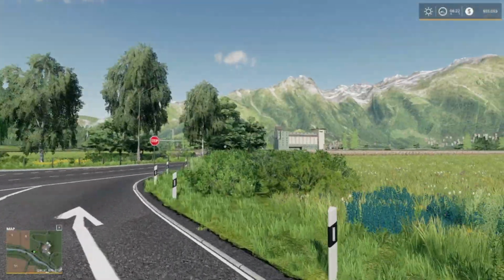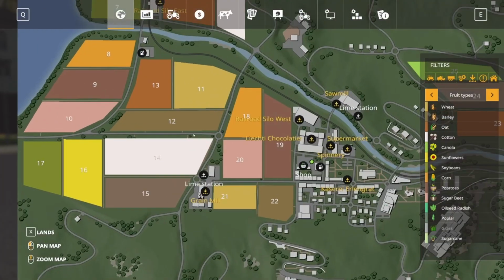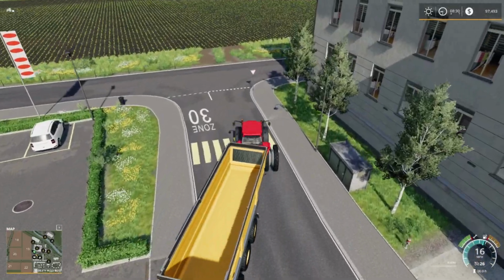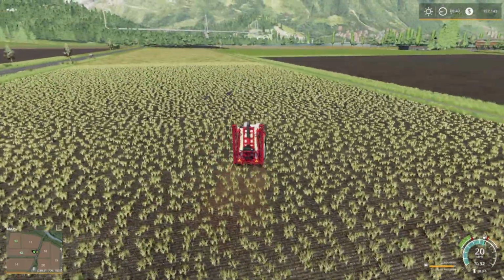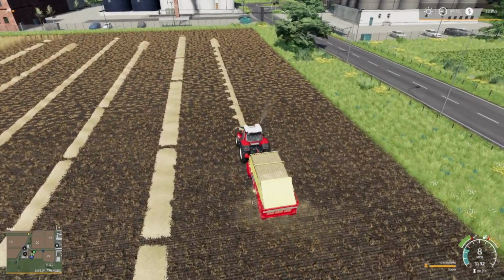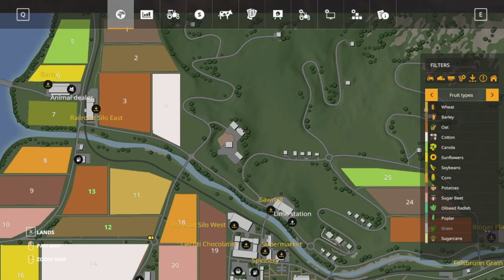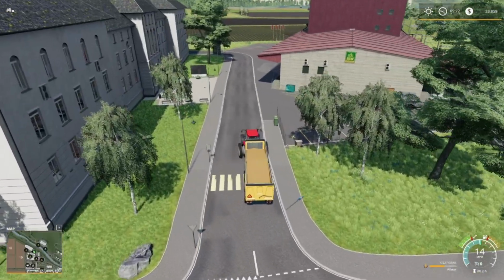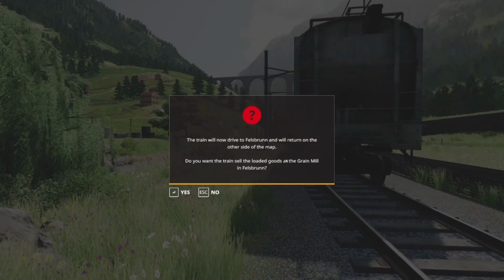Farming in the Mountains | Erlengrat Farming Sim 2019 | Ep. 01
We sold the farm and moved to a mountain land far away. Can we make it as farmers here??? Will the local weather and terrain inhibit our learned farming Practices??? Who knows but we can find out together as we tackle Erlengrat in the new Farming Sim 19 Alpine Expansion!
So pick a field, grab your gear and GET PLANTING!